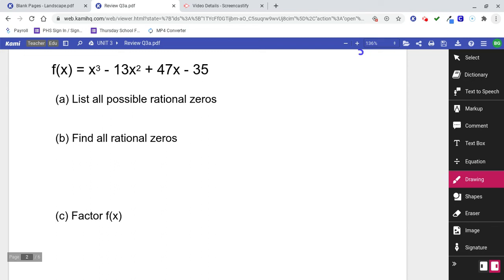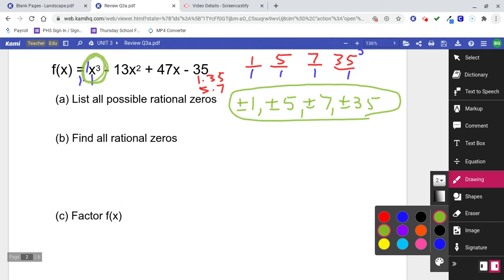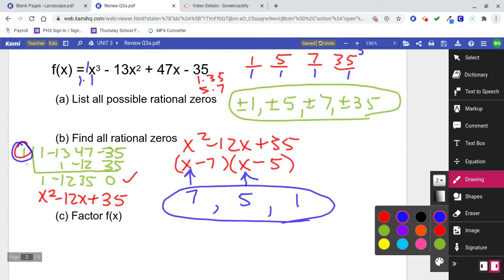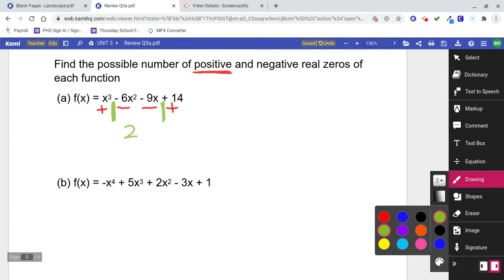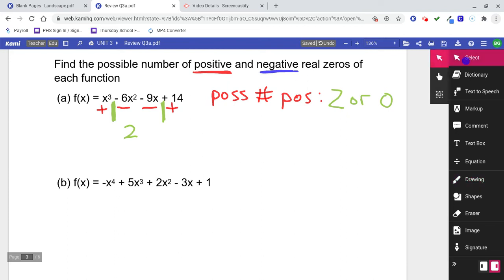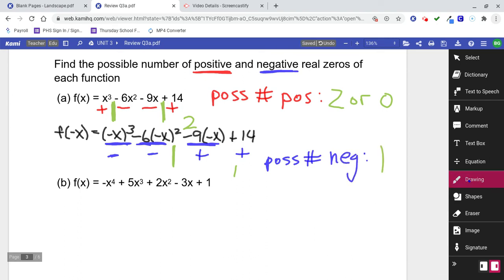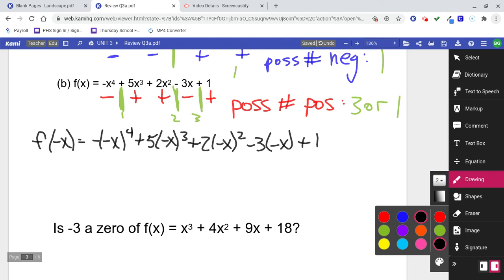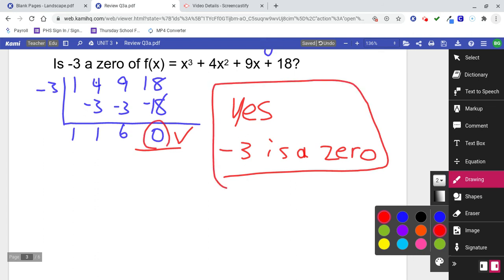CA Review for Q3a part2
College Algebra - Review for Quiz 3a part2